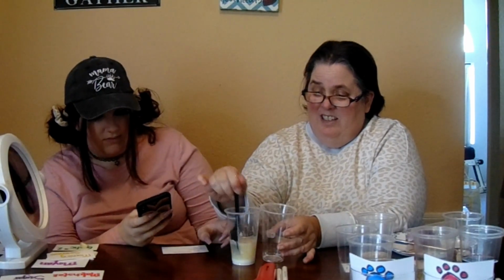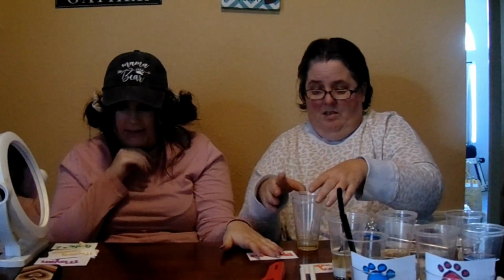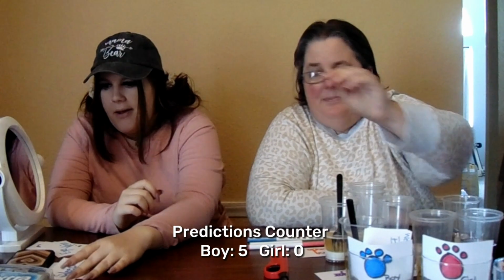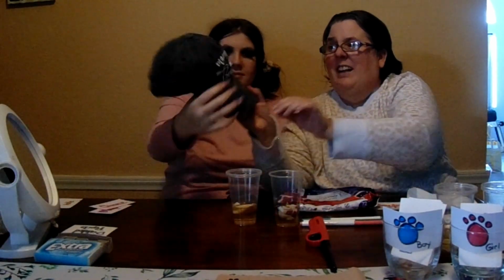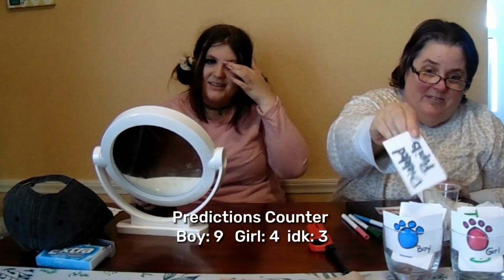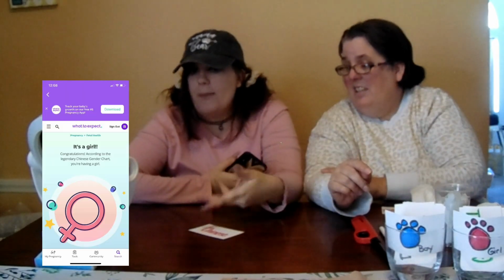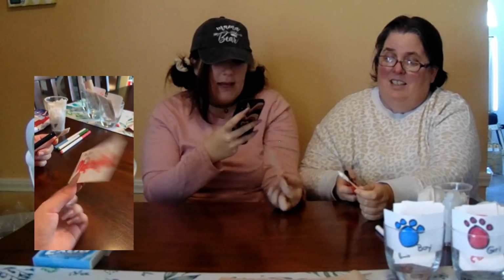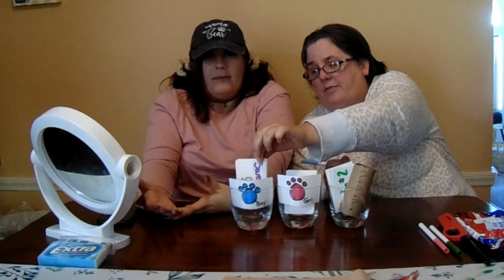In These Trying Times 002 // Pregnancy Wives Tales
Yep! You read that right! Mollie is pregnant and she is trying out old wives tales to try to predict the gender of her baby!
Join Mollie and her mother Karen as they test them out!

Also check out the Instagram! On February 1st, we will be sharing the TRUE results of baby Dakoda's gender!

If you'd like to help support our family, check out the registry on Amazon!